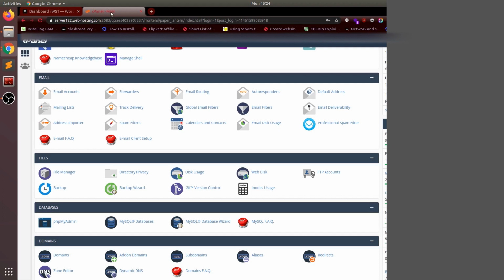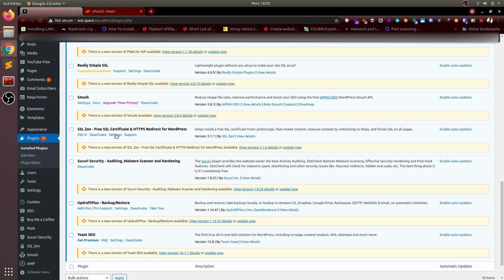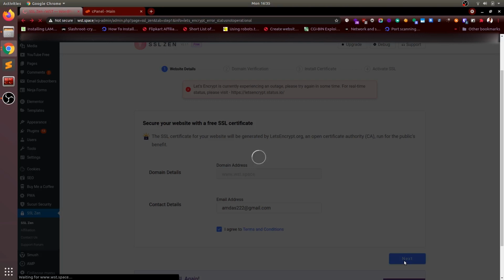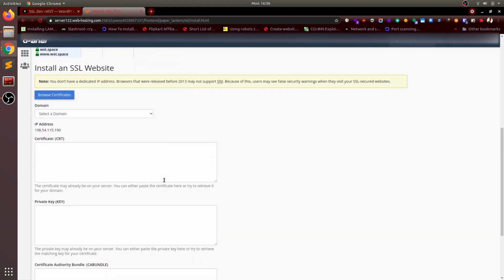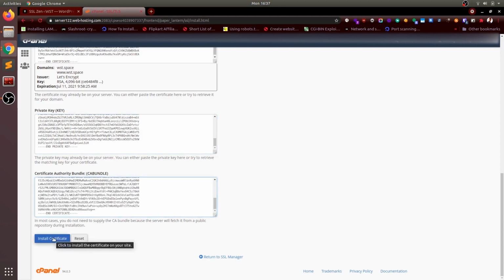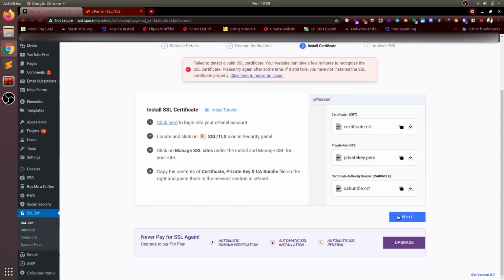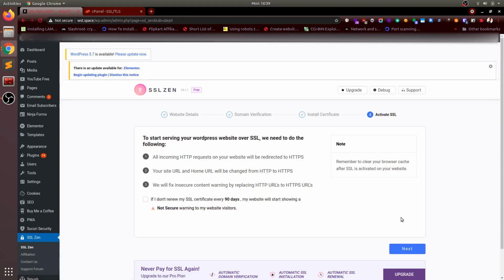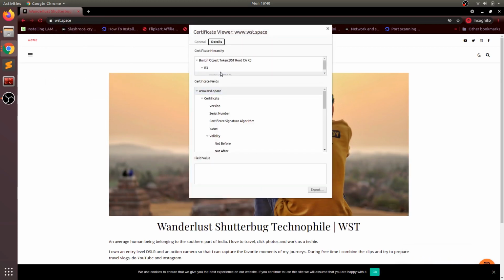Install Letsencrypt free TLS certificate for WordPress blog under cpanel shared hosting | WST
In this video, we'll show you how to set up a free TLS certificate for your WordPress website. You'll learn how to use Let's Encrypt to secure your website and improve your online security. We'll also walk you through the process of installing the SSL certificate through cPanel and using a plugin to enforce HTTPS on your website. Whether you're a beginner or a seasoned website owner, this tutorial will help you take the necessary steps to protect your website and provide a secure browsing experience for your visitors. Watch now and start securing your WordPress website for free